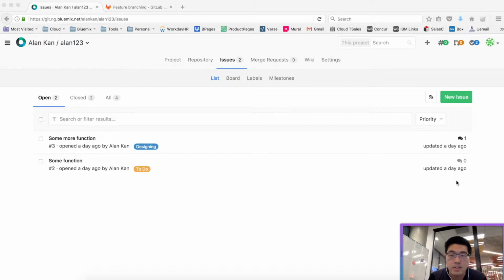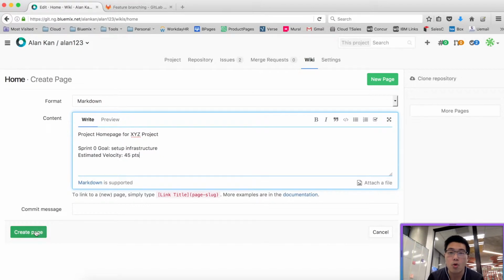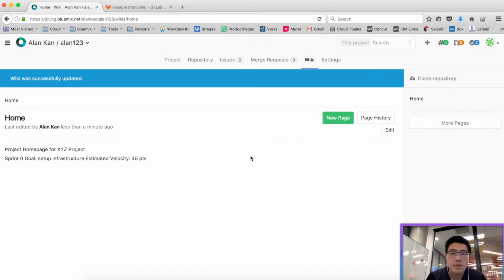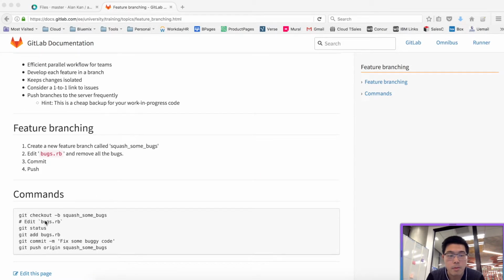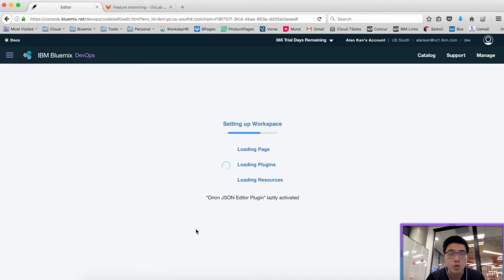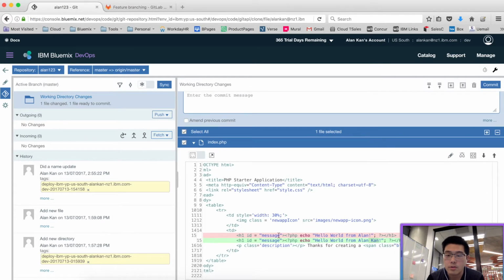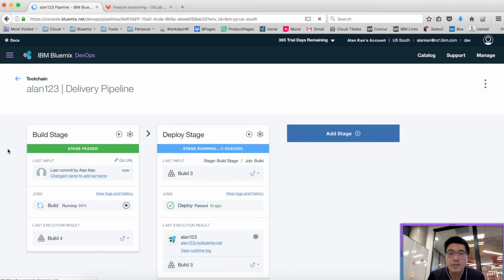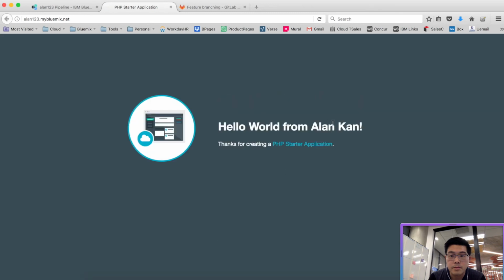Running Agile Projects on IBM Cloud and Gitlab - Part 3 of 3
This is the third of a 3-part video series of Running Agile projects on IBM Bluemix and Gitlab.